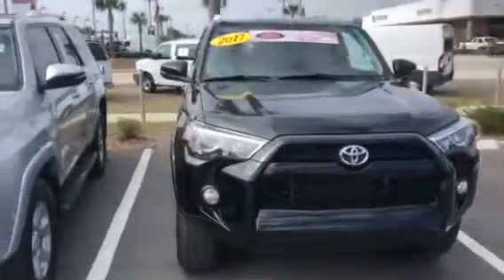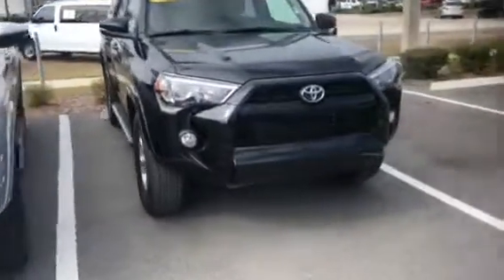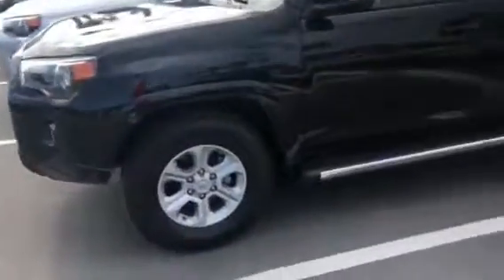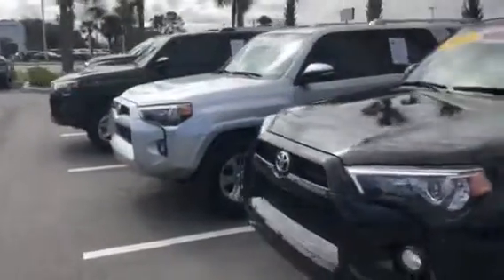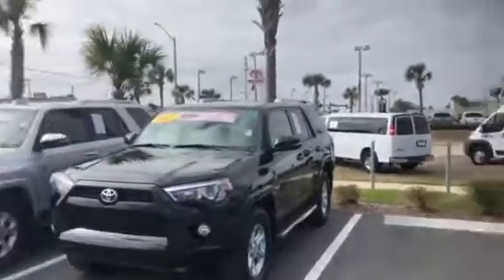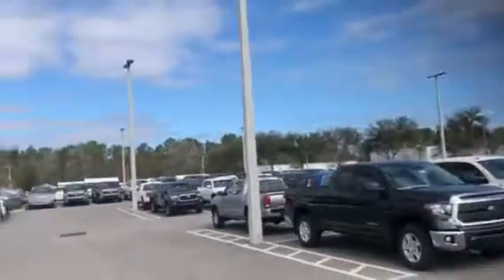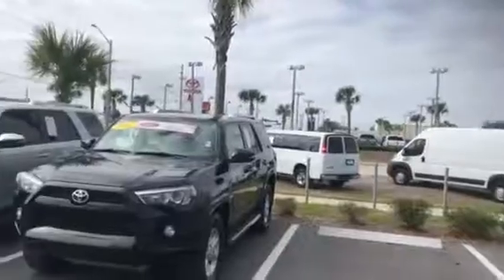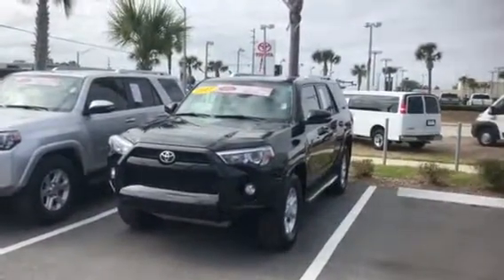Your 2017 Toyota 4 Runner Certified is here